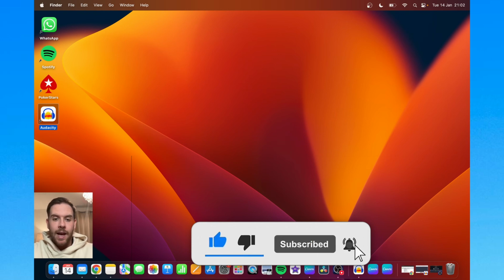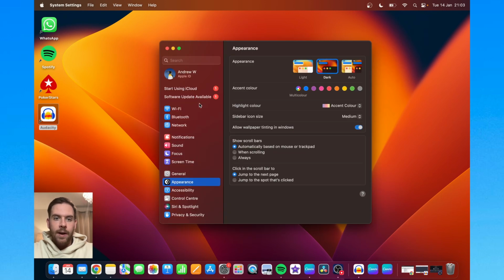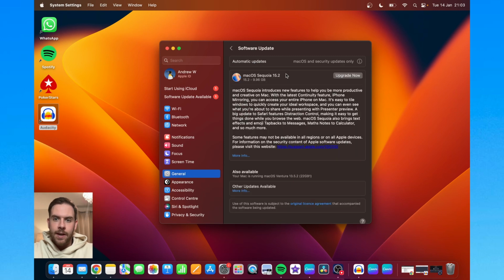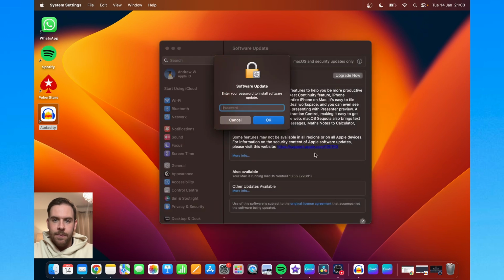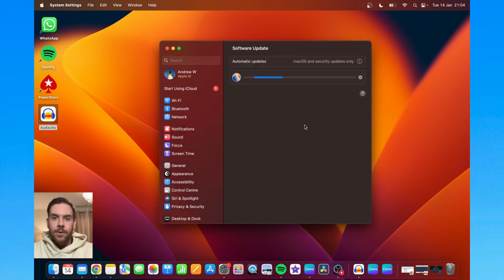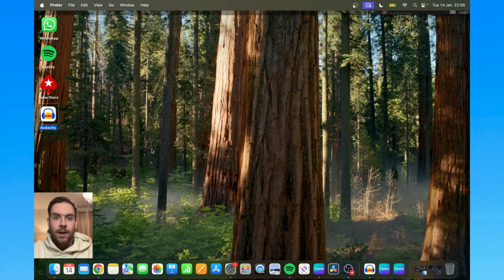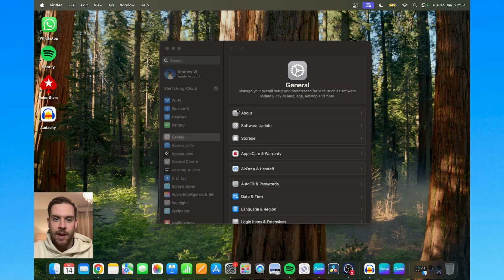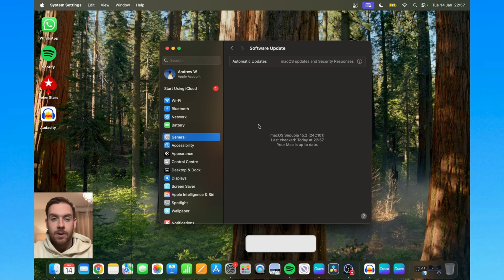How To Update Software On Mac Devices (Macbook) - Full Guide (2025)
🚀 How To Run A Software Update On Mac Devices (Macbook)!

In this video tutorial, I will show you step-by-step how to update the software of your Mac device.